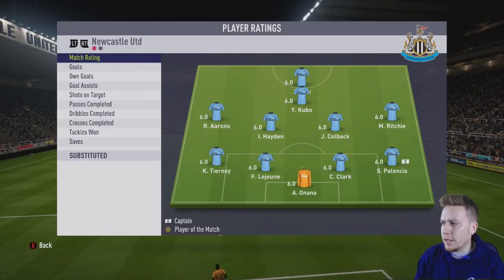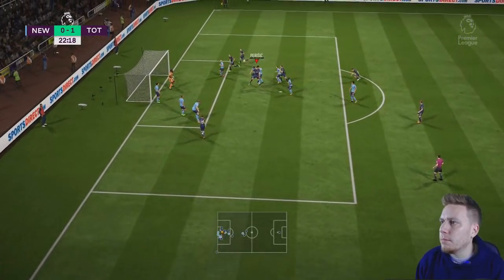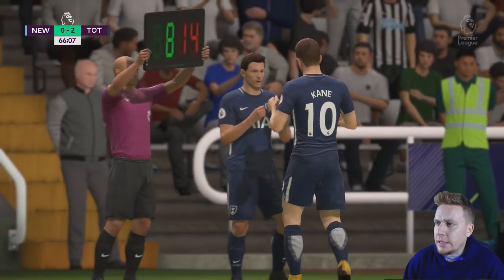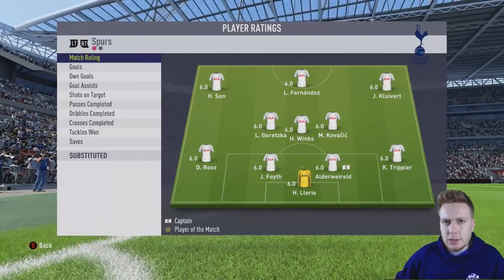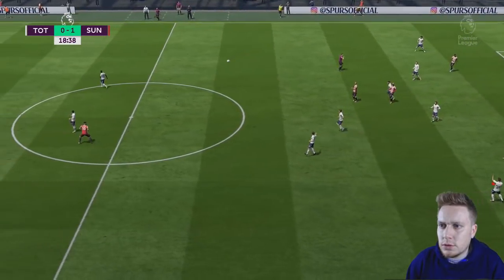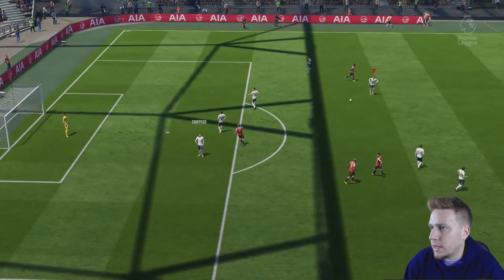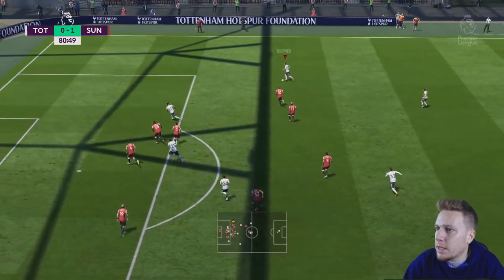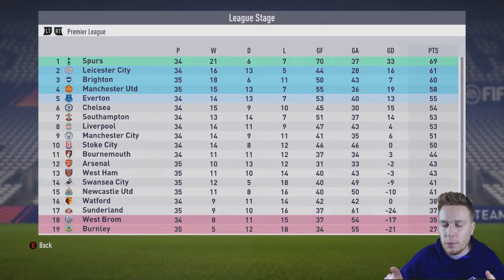FIFA 18 Tottenham Career Mode Ep83 - WE TRAVEL NORTH!!